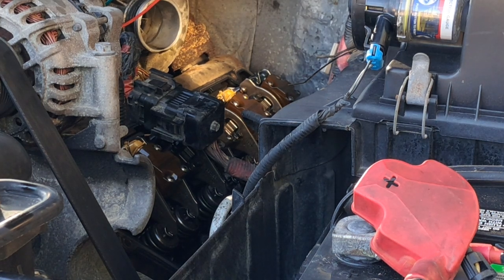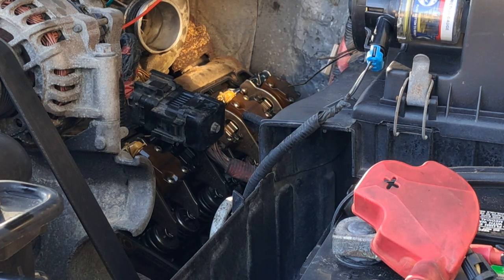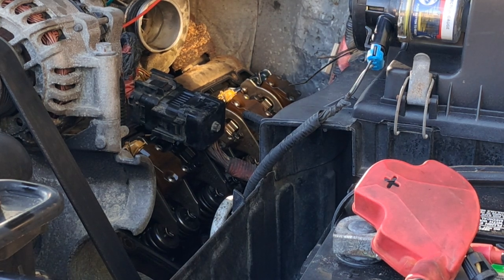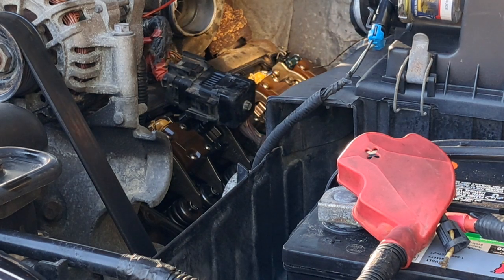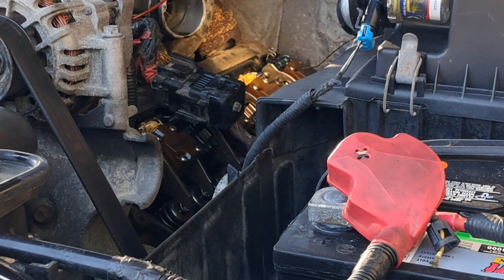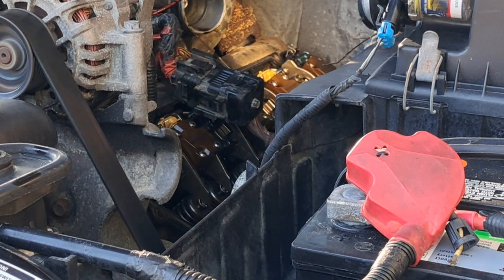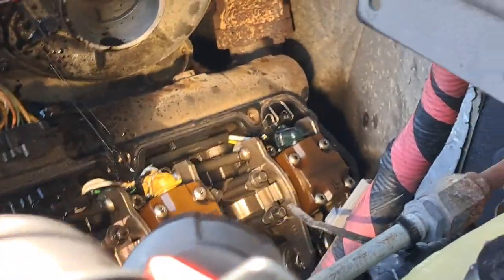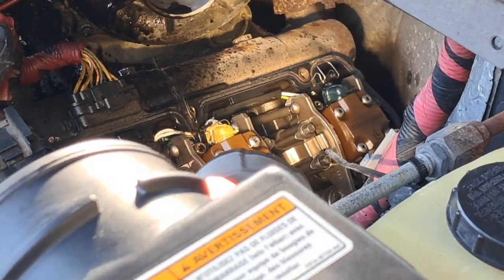2002 powerstroke 7.3 bad injector or idm? part 1.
(Injectors seals is what i meant was leaking on no.6, coworker was distracting me.)

This Truck wouldn't make enough power to go up a 5° incline. Has contribution balance codes for 2,4, and 8, and an injector code for 8. The Truck would start up like it ran on all 8 but very shortly after misfire on multiple cylinders. Through research I was finding most people go after the idm(injector driver module). Nowhere had I read that 1 injector will shut down the entire bank to save the idm. That info was provided by a fellow mechanic and friend Jeff. We both theorized if I disconnect no.8 will it run on the rest of that bank. He asked if I would try it and these are the results. Sure enough instead of chasing the idm which is not out of the question until I've made the repair to 8 the rest of the bank stays running. Before I go down the diag for the idm I'm going to check the harness and r/r the injector. And repair the no.6 leak as well. I will not the harness to the injectors and glow plugs looks new and I do not see any obvious signs of damage to the main harness for the injectors and glowplugs. Will update with a part 2 when repairs have been made.